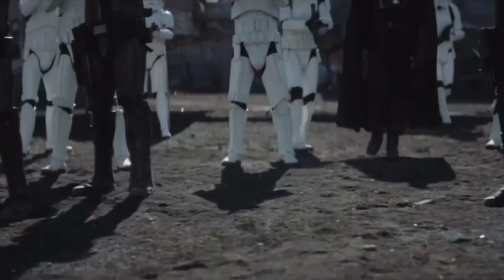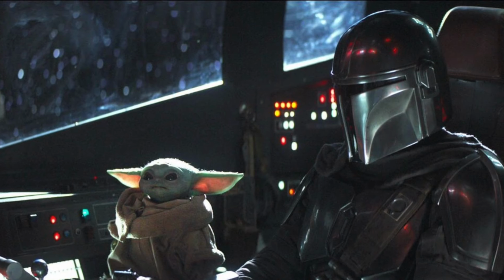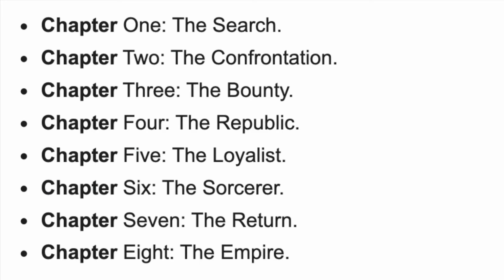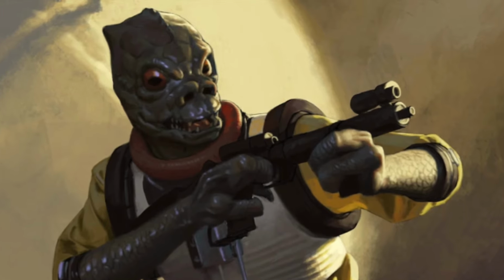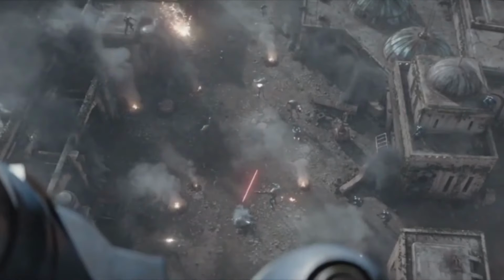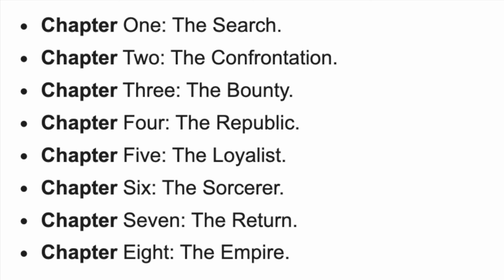The Mandalorian Season 2 UPDATE | ALL EPISODE NAMES & DATES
In today's Mandalorian Season 2 video, we take a look at the names and dates of each chapter/episode of the upcoming second season of the Mandalorian! We also speculate the plot fot the upcoming episodes in Season 2 and what characters will feature in each... Dave Filoni and Jon Favreau are driving Star Wars in an exciting new direction and with the Lucasfilm and Disney+ show dropping on Disney's streaming platform on 30th October, it is an exciting time for the whole Star Wars fandom. Baby Yoda (The Child), Mando, Ahsoka, Cara Dune and many more are back in action in just under 2 months...